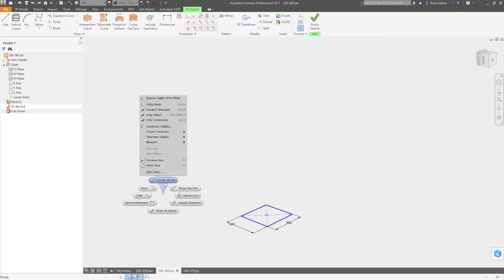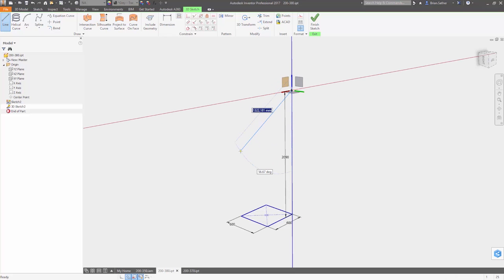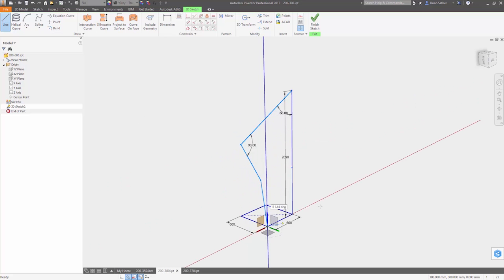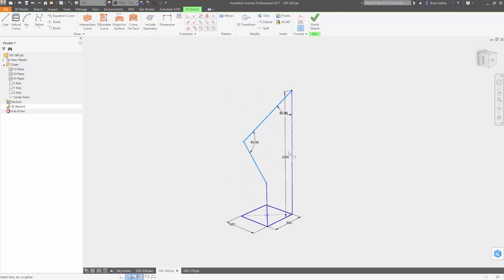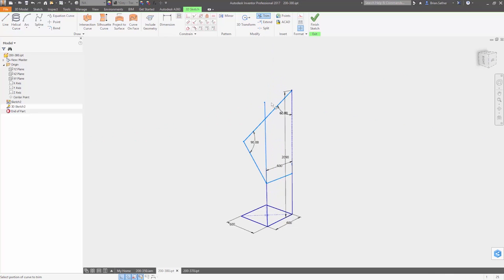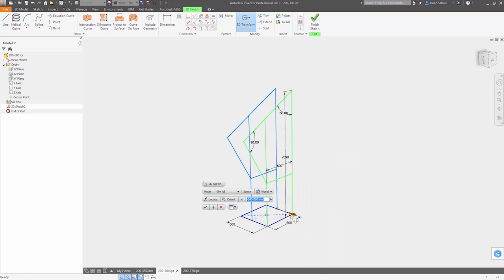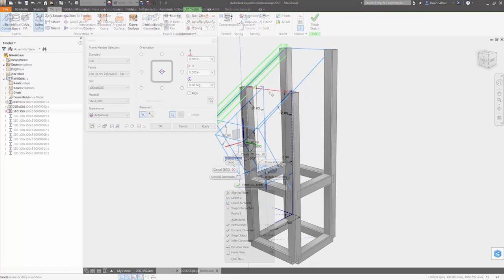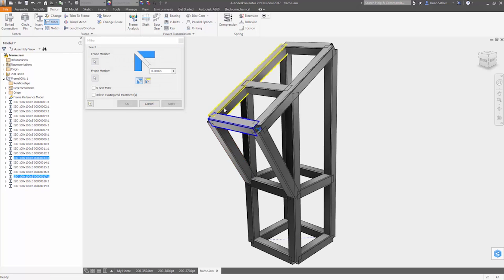What's New in Inventor 2017 - 3D Sketching